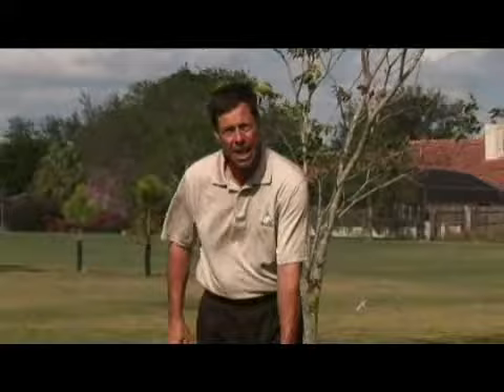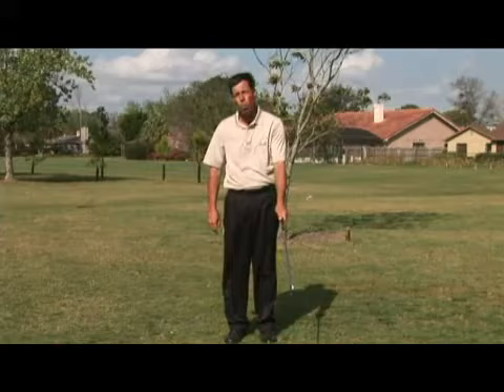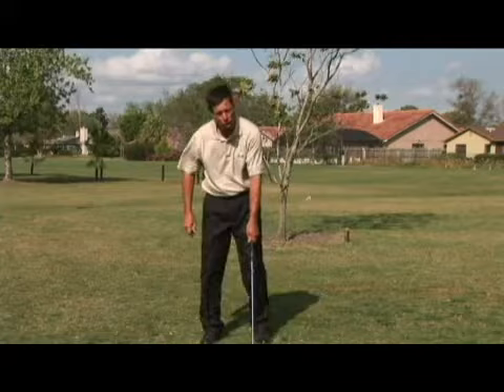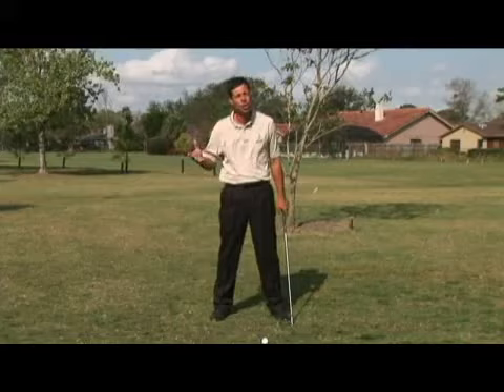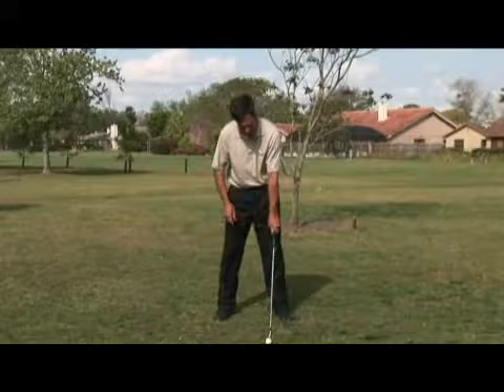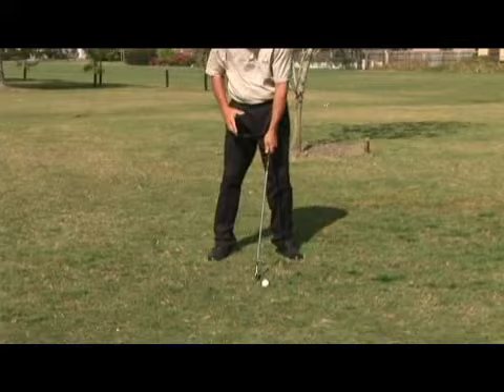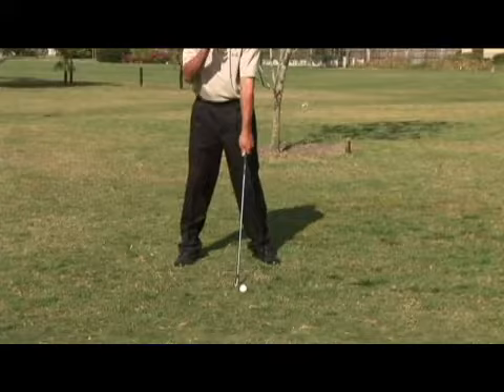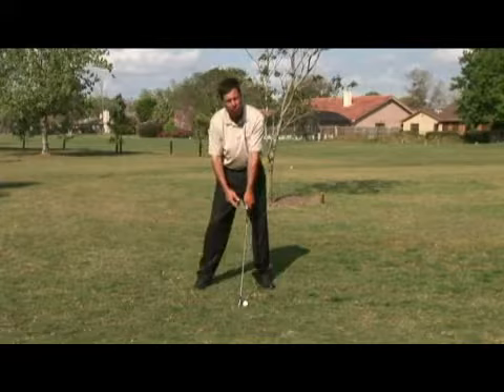Jack Nicklaus Hand Position Golf Tips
Jack Nicklaus Hand Position Golf Tips. Part of the series: Golf Tips of Jack Nicklaus & Arnold Palmer. Jack Nicklaus keeps his hand in front of the golf ball at all times in his golf swing. Watch this free video clip and learn some great tips on how to swing like one of the greatest golfers in history, Jack Nicklaus.